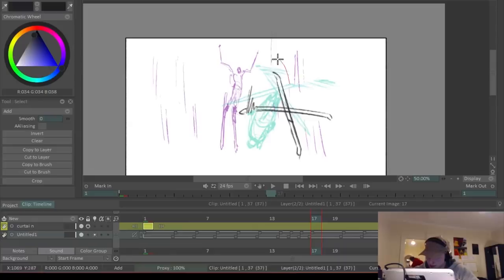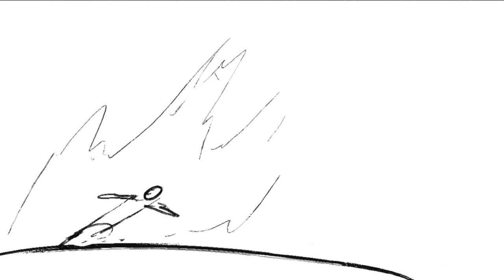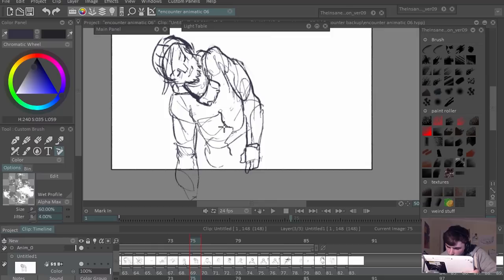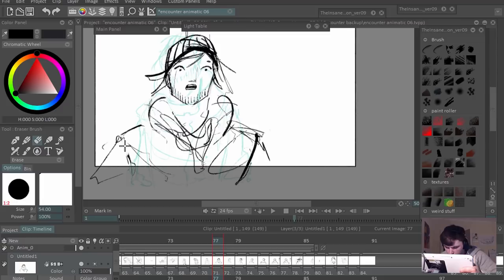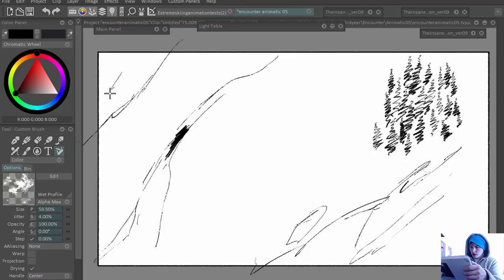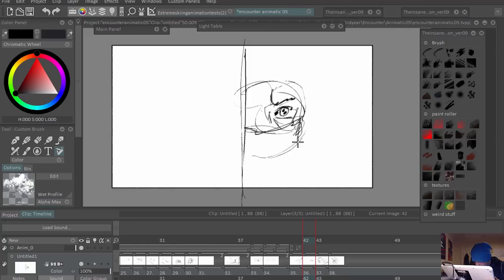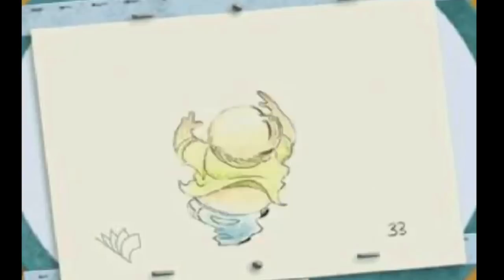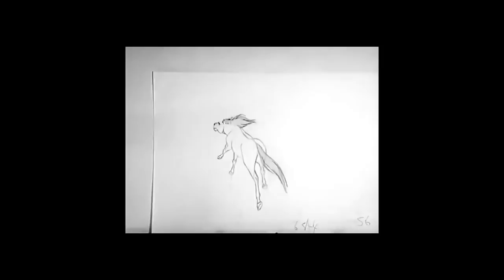What separates Good Animation From Great Animation?